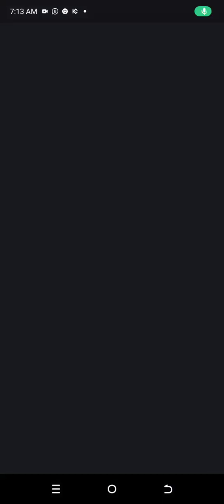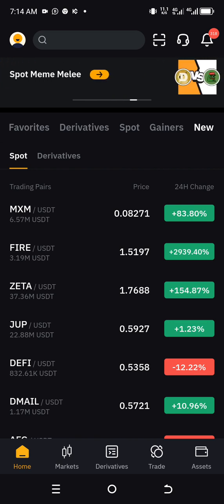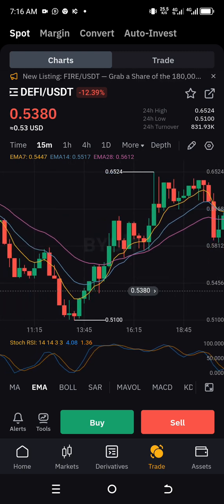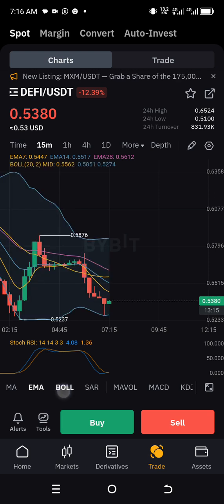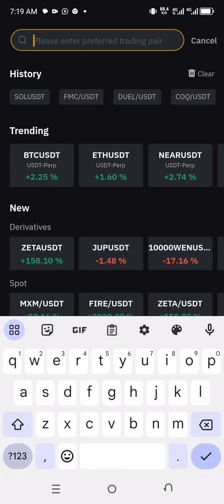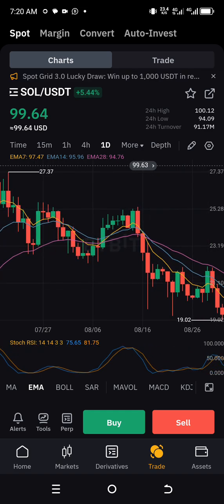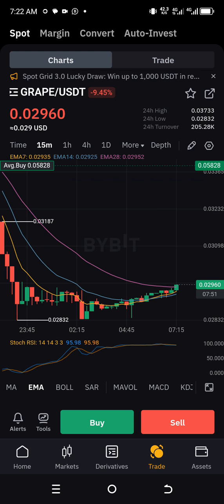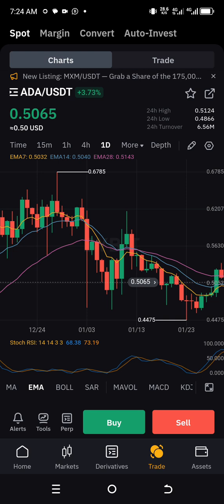5 cryptocurrencies to turn $10 into $1000 in 2024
This video explain how to double your trading fund x10 in this year 2024.

Following the video explanations, it's explain to details few five coin that has a potential to skyrocket in the nearest Time.

All you just need to do is conduct your research in addition to what i show to you here and go ahead to purchase your desired coin out of the 5.

Buy and stay patient.